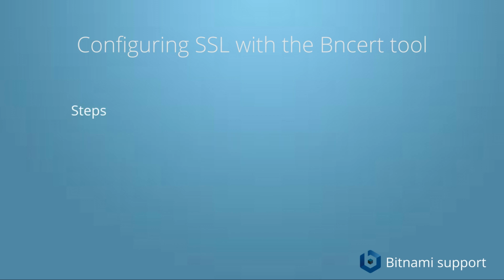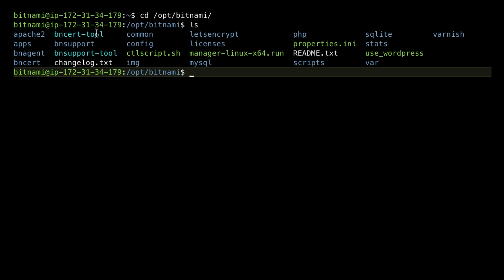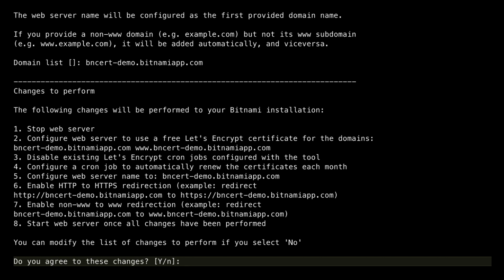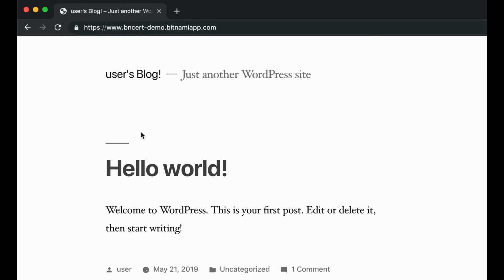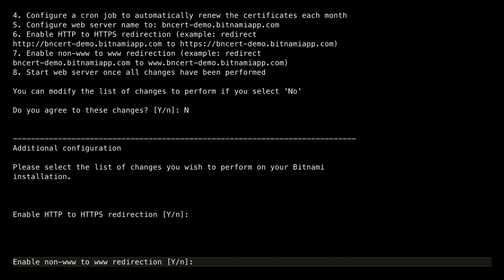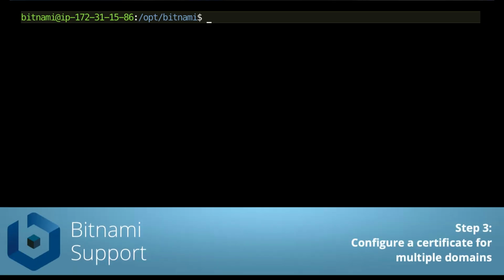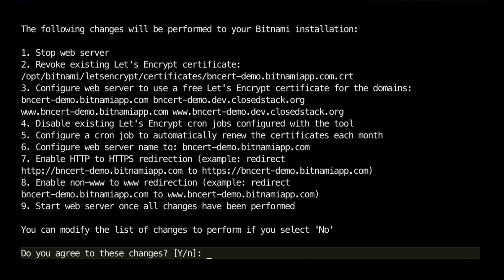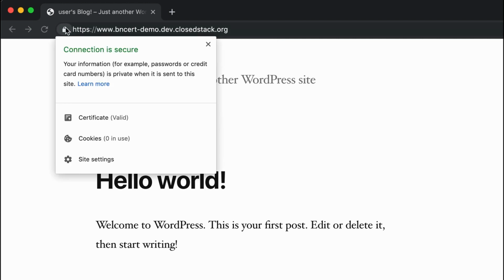Configure SSL with the Bncert tool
In this tutorial, you will learn how to use the Bitnami HTTPS Configuration Tool (Bncert tool) to configure an SSL certificate with ease.